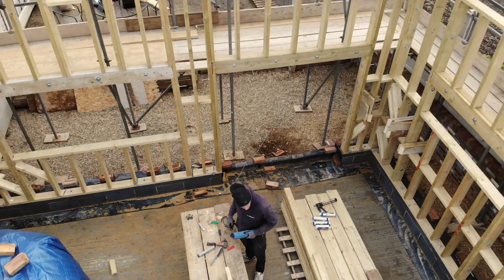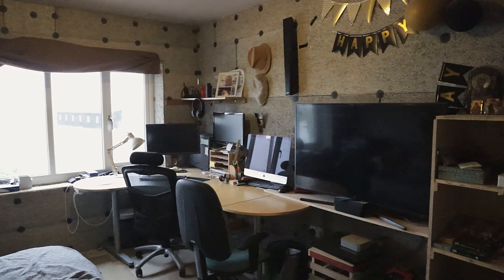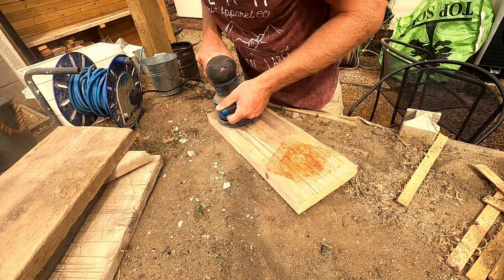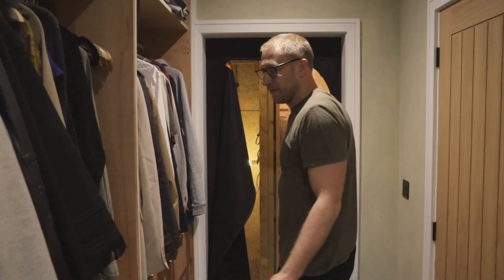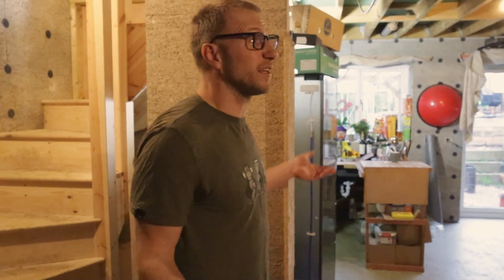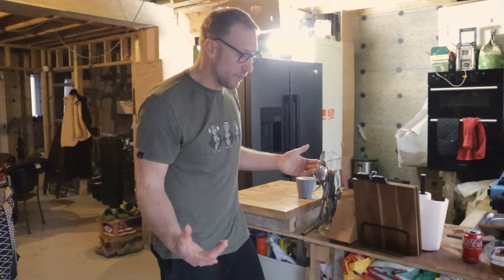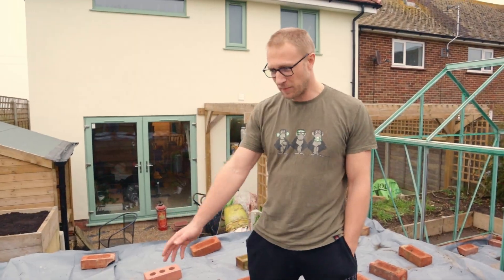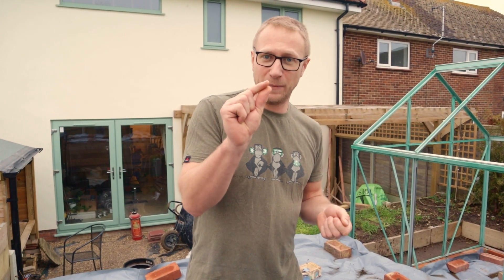#15 - We MOVED IN Before the House Was Finished! (Bedroom/Bathroom Reveal)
Matt has been building his house out of Hempcrete in the UK. He's moved in before completion but has made it comfortable enough for him and his wife to live in, while he finishes the rest of the house. In this episode we find out what he's been up to since our last video. Showing how he made their nice new bedroom and a sustainable garden.

Hempcrete is an eco-friendly alternative to traditional building materials that is not only more affordable but also offers a range of benefits. In this step-by-step guide, we will show you how to build hempcrete walls, which are highly insulating, breathable, and durable. Hempcrete walls are a great way to reduce your carbon footprint, increase energy efficiency, and create a healthier living environment. Watch this video to learn how to build hempcrete walls and start making a positive impact on the environment today!